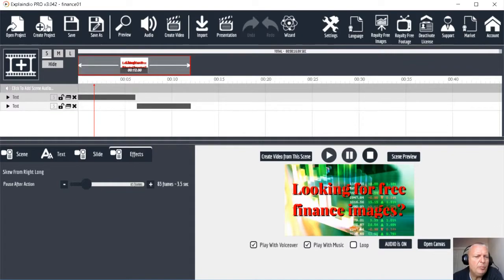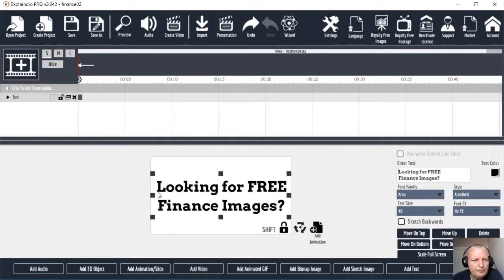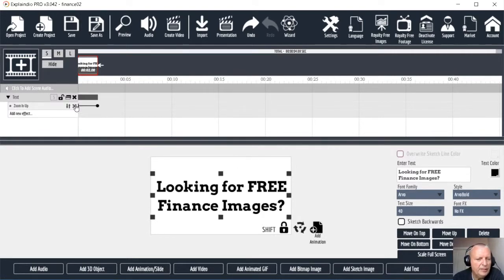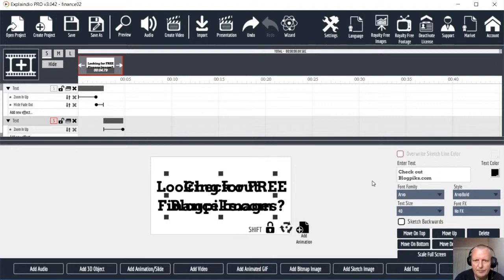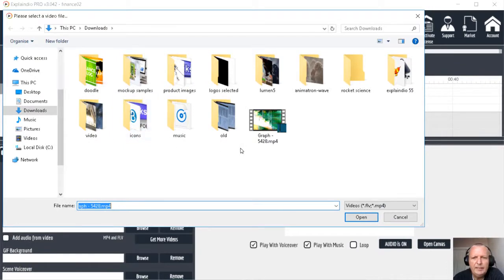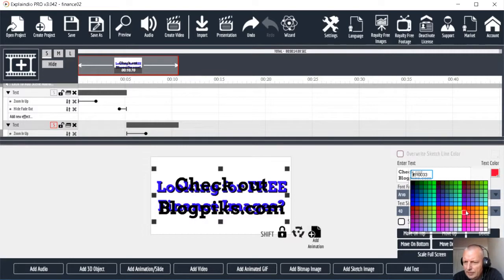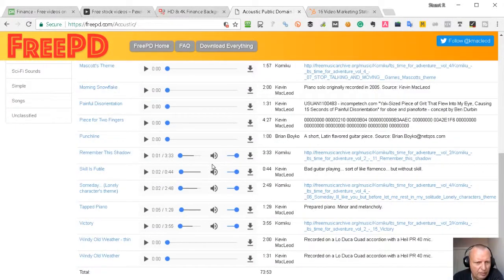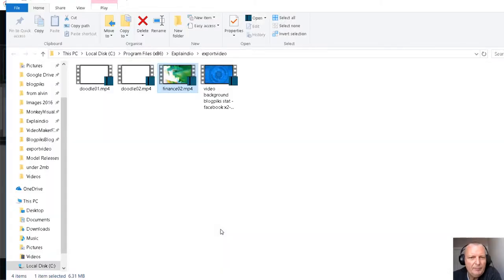Video Promo? It’s Easy!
Here I am looking at making easy promo videos for your marketing or social media.

I use these on Twitter and Facebook and other social media as I do find they work. They get more clicks and more retweets than I get with images or text.

I'll be using Explaindio Pro which is a software I use for making short videos in different styles. This is one of the styles.

I use Explaindio Pro which is $59 for a year and I recommend joining the membership club. It is $1 for 7 days and you can download many further resources like video backgrounds, slides, and illustrations. Just join for 7 days then cancel.

(aff link)

I made this video showing what video software I use and where to get free resources

You can see a text version of this video with screenshots

0:32 - Preview
1:25 - Background video
2:37 - Video statistic
3:10 - Create new project
3:40 - Add text
4:50 - Add text effect
6:35 - Duplicate text
6:43 - Synchronize text
7:14 - Hide text
8:50 - Pause after action
9:38 - Add background video
10:11 - Change text color
10:50 - Add text shadow
12:25 - Add music
14:05 - Create the video

Other Explaindio Videos

video015